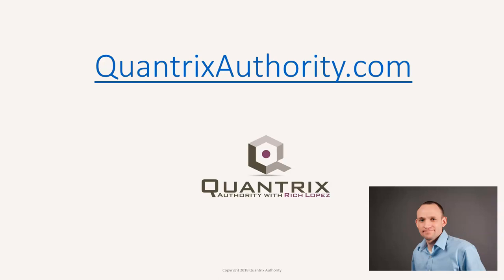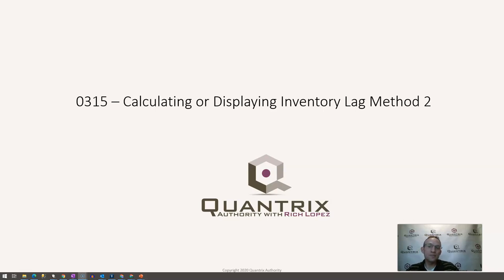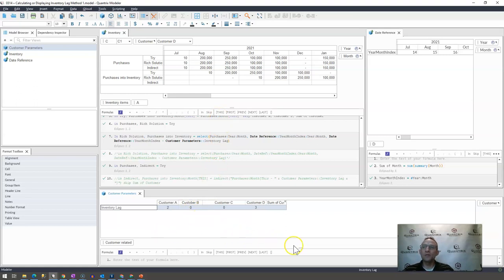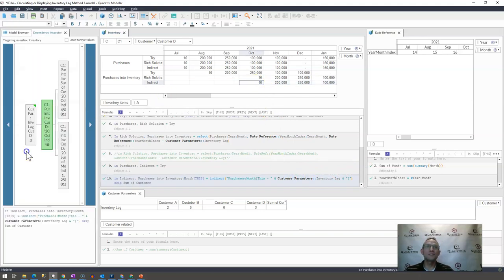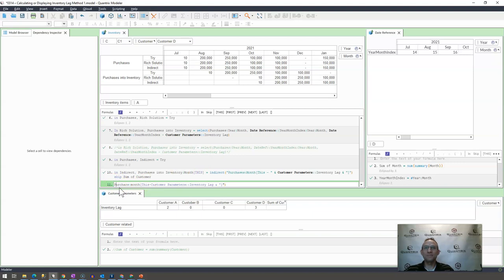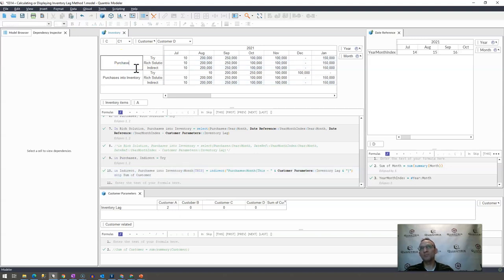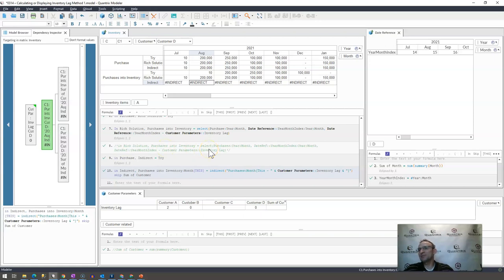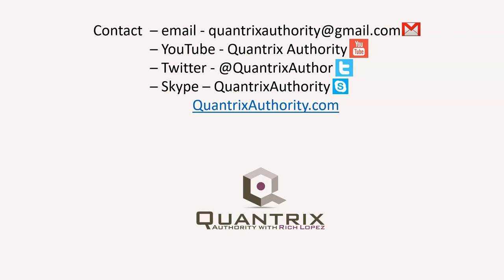Learn Quantrix Modeler: Calculating or Displaying Inventory Lag Method 2 0315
How to offset values in Quantrix.  How to offset when values are shown in inventory using Quantrix Modeler.  How to show a delay in receipt of goods or values in Quantrix.  How to perform variable recursion in Quantrix.

How to use the indirect function in Quantrix.